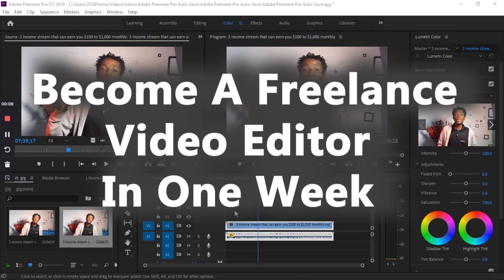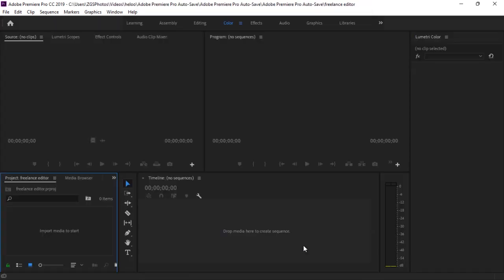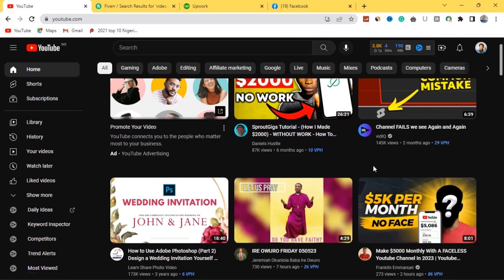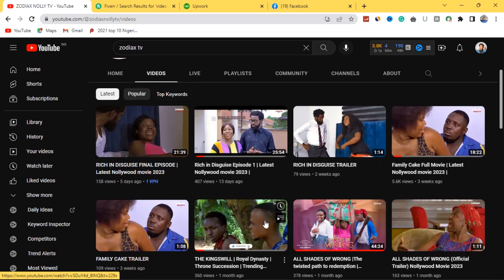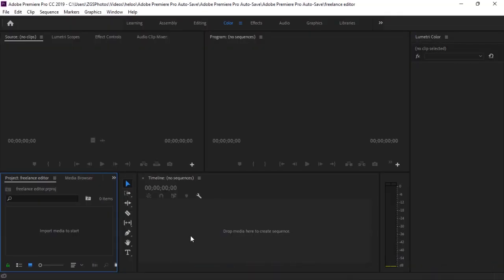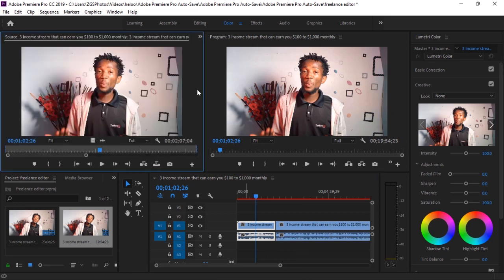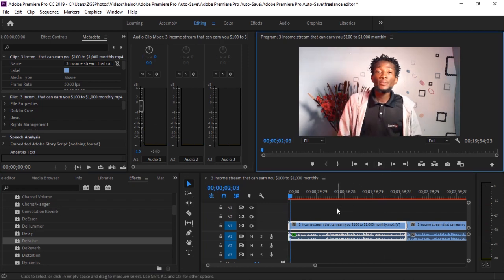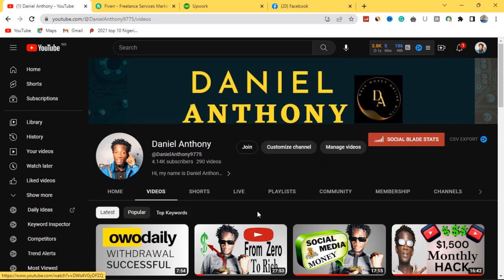Become an offline freelance video editor in 1 week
Becoming a freelance video editor that makes money online is easy. In this tutorial video, I talked about the steps required for becoming a freelance video editor.